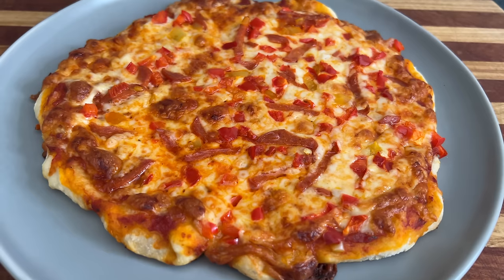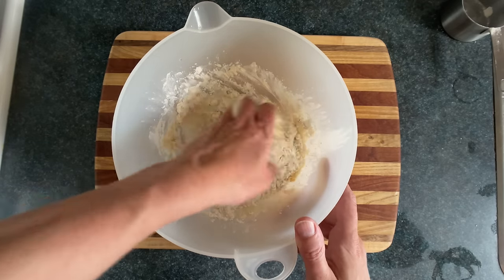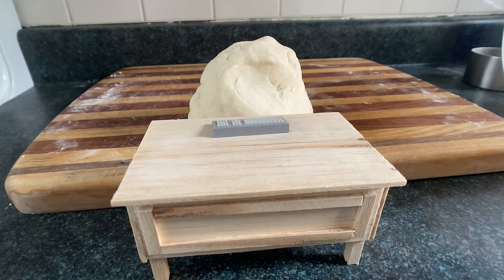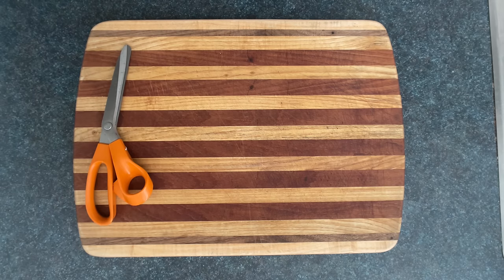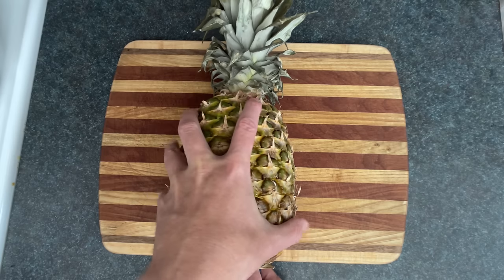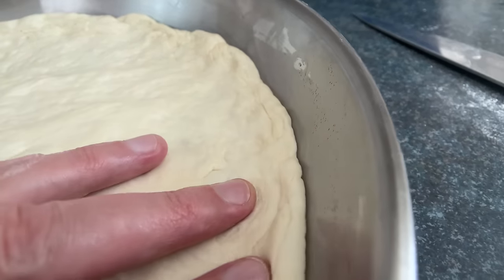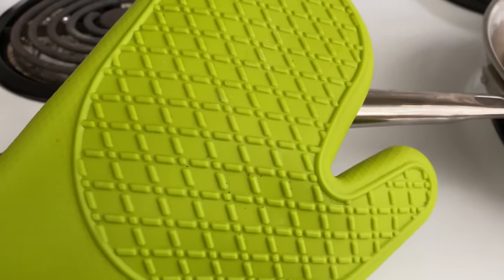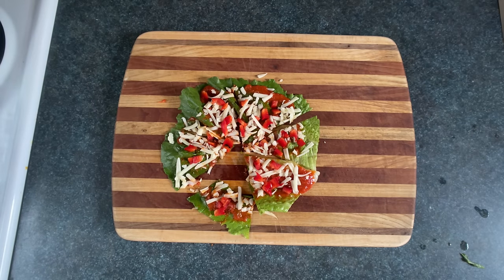How to Make Pan Pizza (episode-134)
Recipe

2 cups flour
1.5 teaspoons sea salt (you can use other salt)
1 teaspoon instant yeast
1 teaspoon garlic powder (optional)
¾ cup warm water
2-3 teaspoons olive oil

Shredded cheese, sauce, toppings, underlings

Sift the dry stuff in a bowl and then add the wet stuff
Hangjangle it until you have some nice baking cement
If you can't form the dough into a floppy clump you might want to add more flour

On a floured surface, place the dough and kneed it for ten minutes
Add flour to the surface and your hands and the dough as you go so it gets just
unsticky enough to handle but don't overdo it

Grease up another bowl with olive oil then throw your bag of goo in there, wrap it tightly with surround wrap, and wait 2 to 3 hours. You can also cover with a damp cloth, you're just keeping it from drying out. You can also just hot box a small room with a humidifier for all I care.

Cut your dough in half  unless you want to make a thick crusted pizza in a 12 inch pan or a bigger one on a cookie sheet
Grease up your pan and spread out the dough with your fingers. Spread further than you want to compensate for contractions. If the contractions get too intense immediately give your dough a pregnancy test

Put your pan on medium low and when the dough starts to bubble a bit add the sauce, cheese, and toppings. Congratulations, you're at the point of no return.

Undoh's on 425 (fourtwentyfundoh). Throw the pizza in for 10-14 minutes. Don't literally throw it as that will create a mess. Keep an eye on it. After you take it out you can cook the bottom more if you don't think it's done enough.

After you've taken it out REMIND YOURSELF NOT TO GRAB THE HANDLE OF YOUR PAN. It seems obvious but it's so easy to forget. Either turn the handle toward the back of your stovetop or put your glove on it as a reminder. Burnt hands do not feel good.

AND NOW WAIT!! Here's the thing. When you order pizza delivery it's been cooling down in the box for a while. The pizza coming out of the onion is super fucking hot. Don't eat it right away. Practice some restraint for once in your life. Leave it for a good ten minutes to avoid burning the roof of your mouth. Clean the kitchen or something. Just don't eat that pizza or you will be in a world of pain. I know from experience because I'm a dumbass.